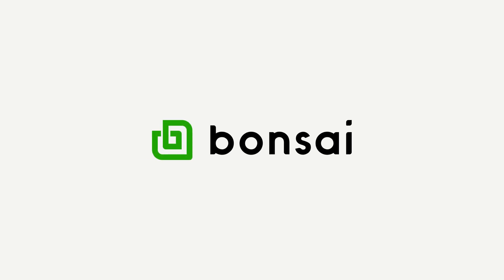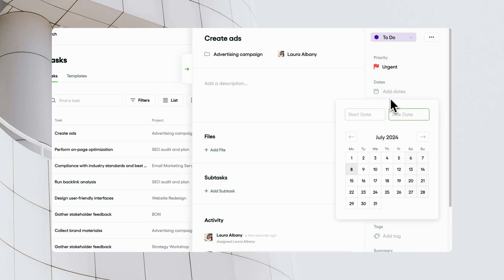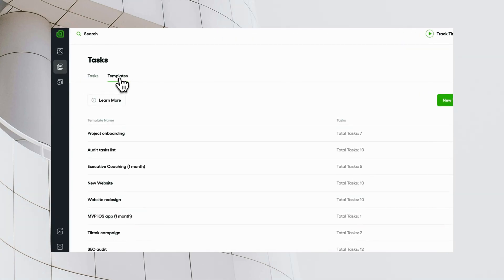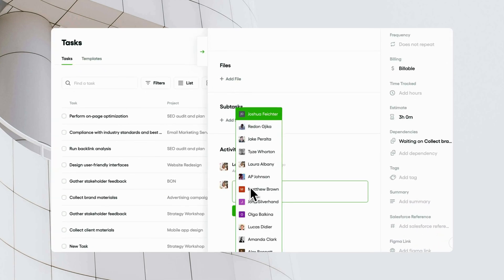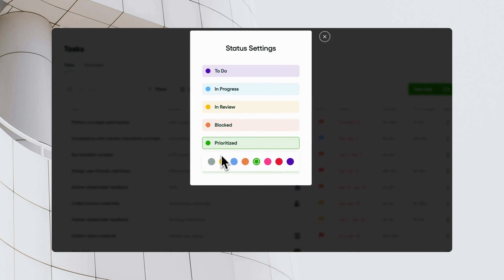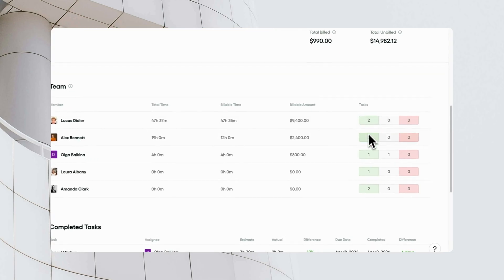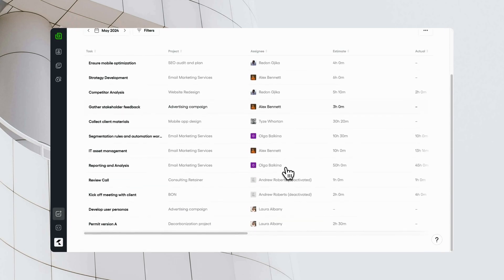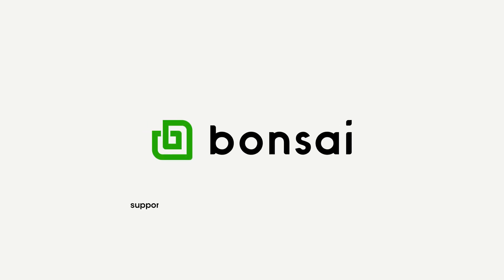How to Manage Tasks Efficiently Using Bonsai and Boost Your Team’s Productivity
Learn how to efficiently manage tasks and streamline your workflow using Bonsai, the all-in-one project management tool. Perfect for agencies, small business owners, and teams looking to optimize their task management process.

In this quick video, we'll guide you through Bonsai's task management features, showing you how to keep projects on track, enhance team productivity, and simplify your daily operations.

🚀 Book a free demo with Bonsai and learn how we can help you scale your business